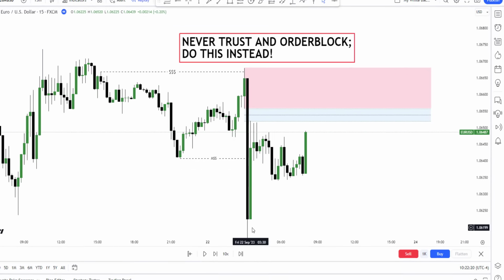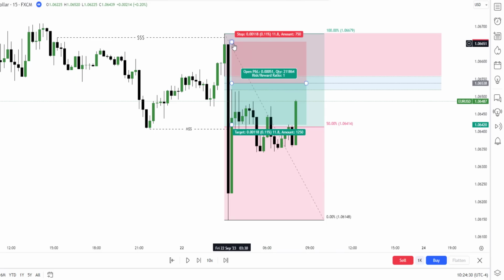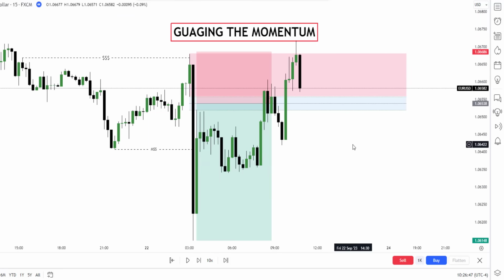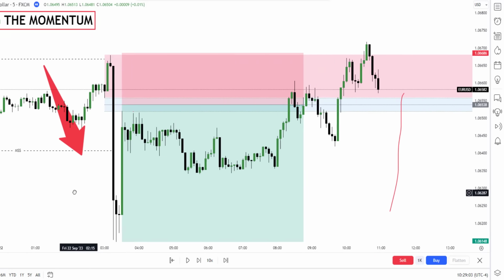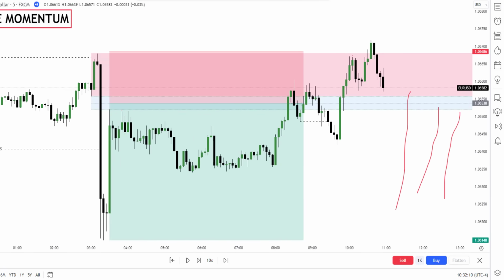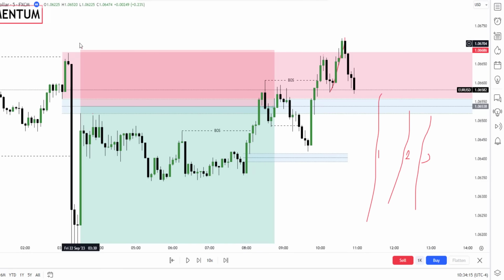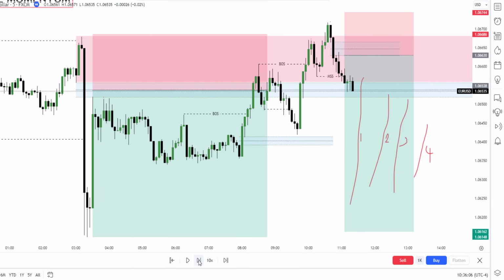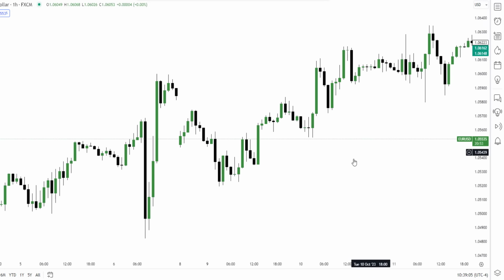Never Trust and OrderBlock Do This Instead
This Video is a detailed Explanation of the power of gauging momentum

1. ICT Volume Imbalance

2. How To Understand ICT PD-ARRAY

▼ ▽ ABOUT ME
Hi There!